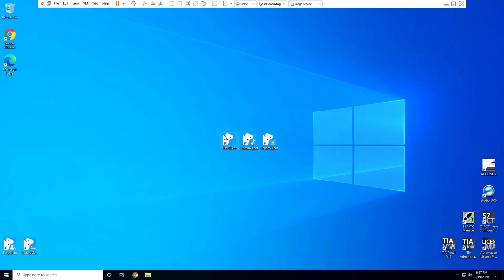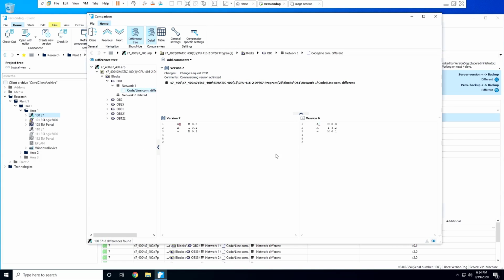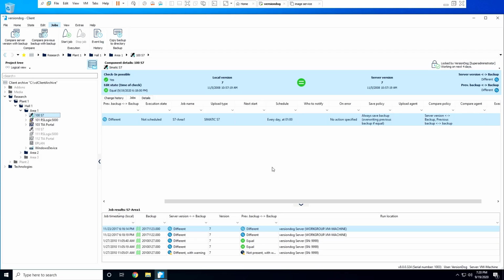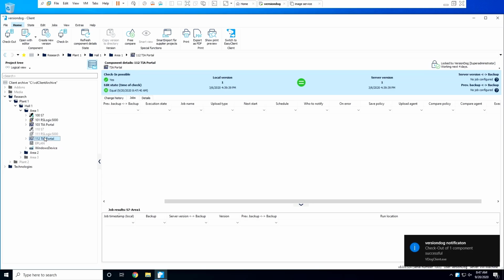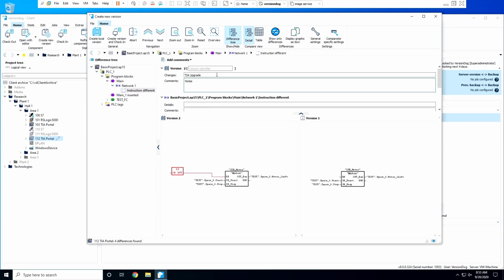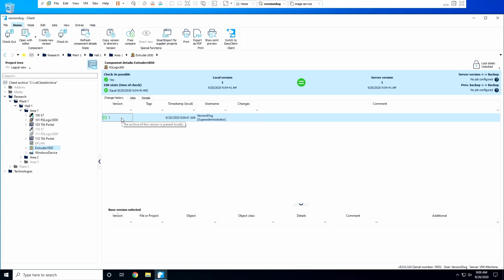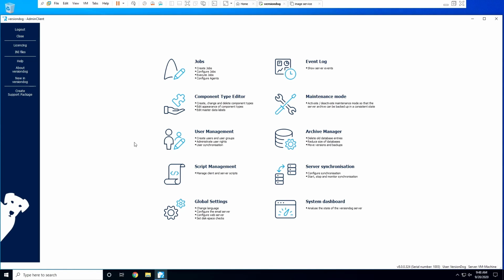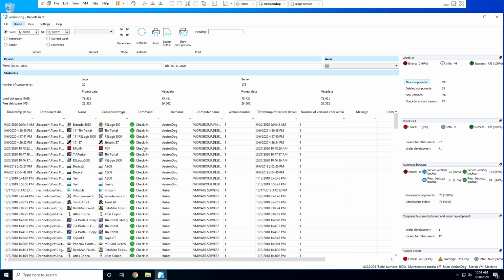Change management for automation with versiondog - full demo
Centralize your control programs and manage changes. Administer the versiondog system from any PC. Access reporting functions via the WebClient or ReportClient.
00:00 - Overview of versiondog UserClient
10:43 - Check-Out project then open with editor and make changes
16:58 - Finish up changes, compare with previous version, document changes then create new version and Check-In
21:32 - Create a component and add a new device
24:17 - Configure backup jobs and administrate the system in the versiondog AdminClient
28:34 - User management and access rights
30:08 - Reporting tools 1 - versiondog WebClient
32:35 - Reporting tools 2 - versiondog ReportClient
33:51 - Contact us for more information or a live online demonstration